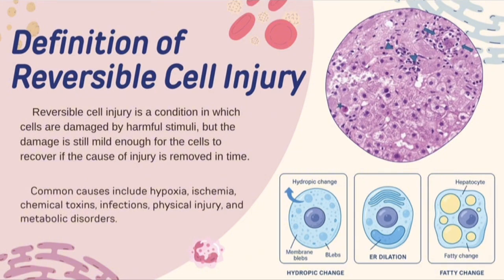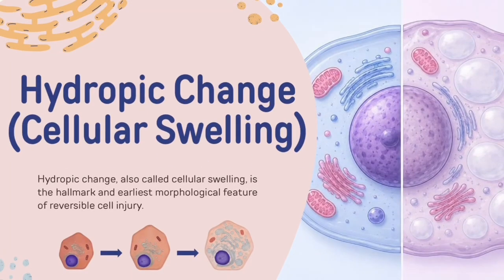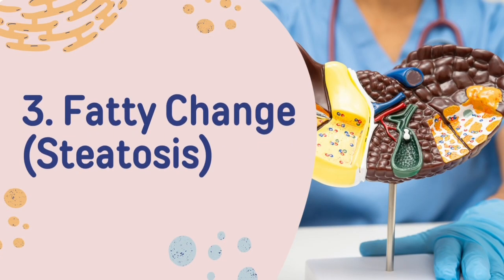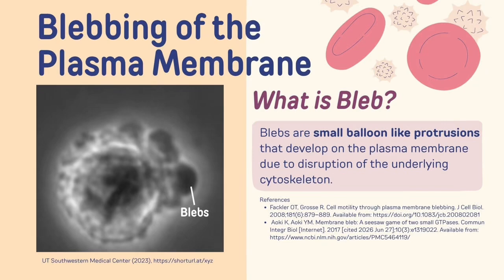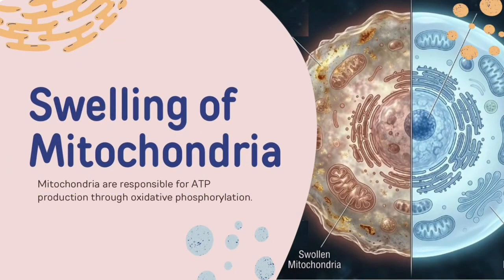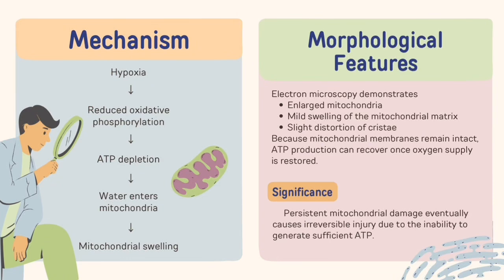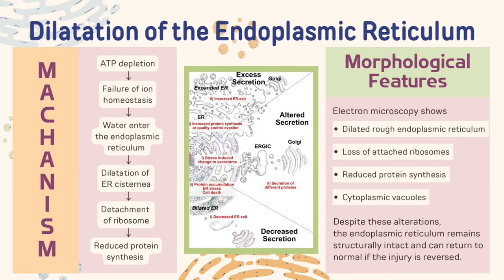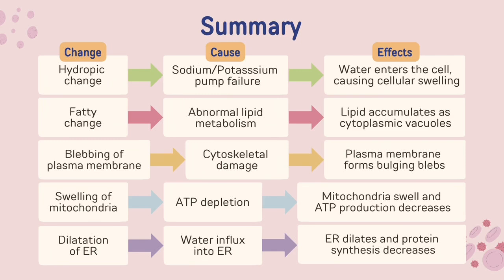Group 5 Cell injury : reversible injury